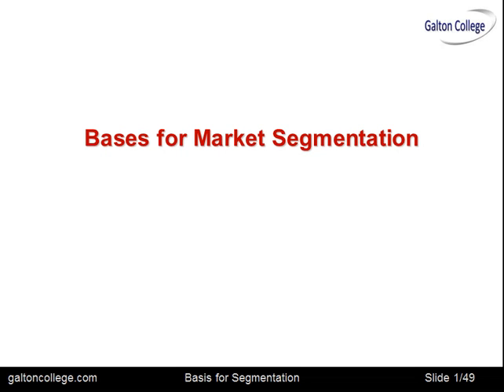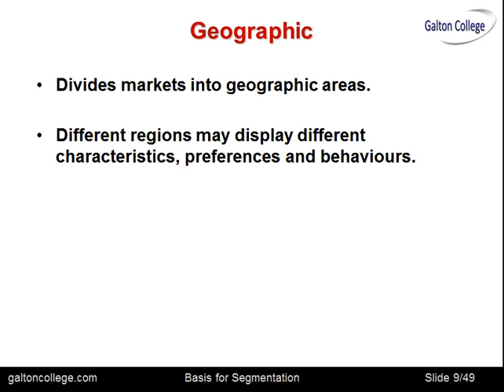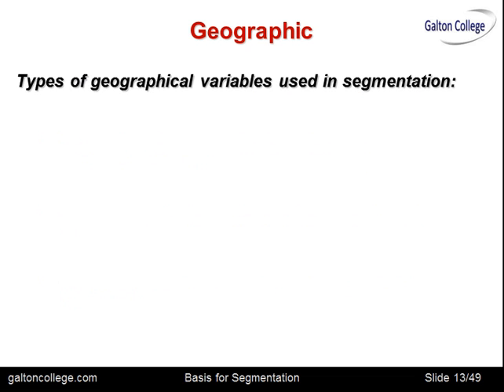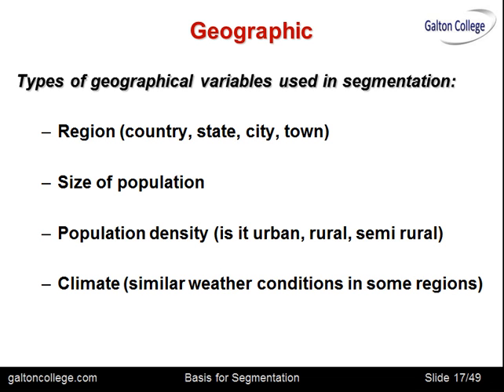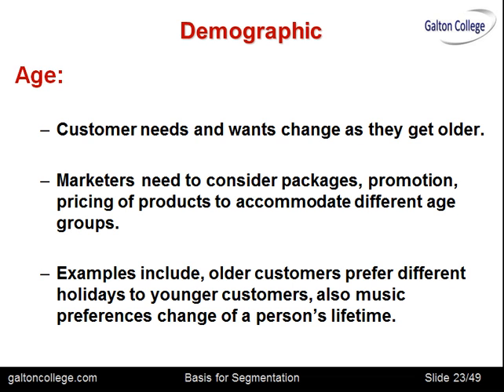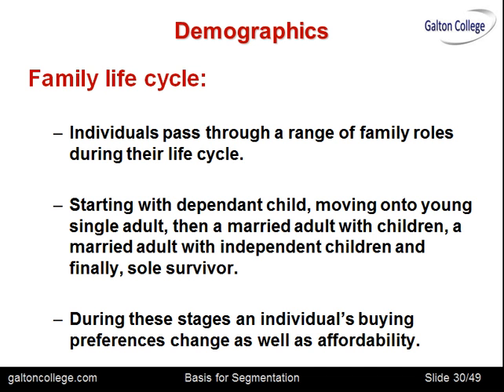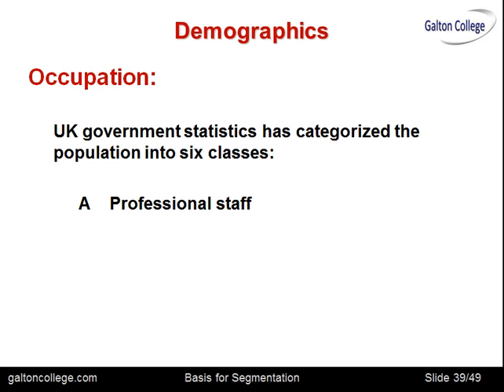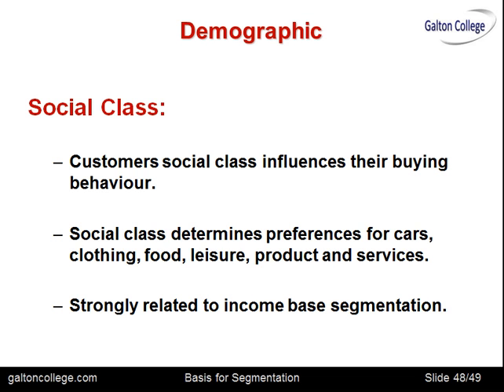Bases for Segmentation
Segmentation can be based on various factors, known as segmentation bases, that help businesses divide a market into distinct groups. Some common bases for segmentation include:
Demographics: Segmentation based on age, gender, income, occupation, education, or other demographic variables.
Psychographics: Segmentation based on lifestyle, attitudes, values, interests, or personality traits of customers.
Behaviour: Segmentation based on purchasing behaviour, usage patterns, loyalty, or other behaviours related to the product or service.
Geographic: Segmentation based on geographic location, such as country, region, city, or climate.
Socioeconomic: Segmentation based on social class, social status, or income level.
Benefit: Segmentation based on the specific benefits or needs customers seek from a product or service.
These segmentation bases provide businesses with a framework to identify and understand different customer groups, enabling them to develop targeted marketing strategies and deliver personalized experiences that resonate with each segment's unique characteristics and preferences.